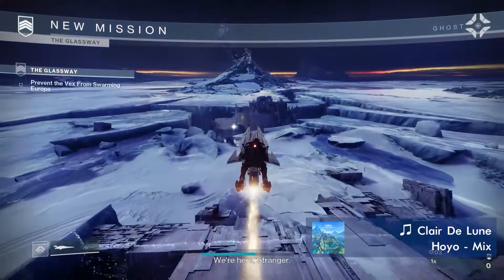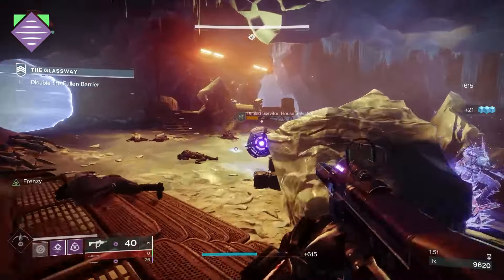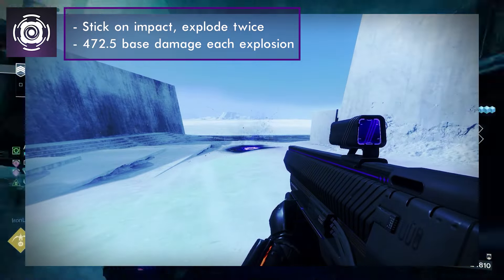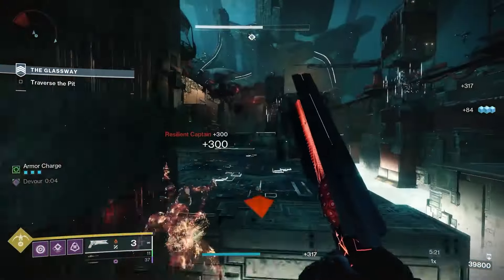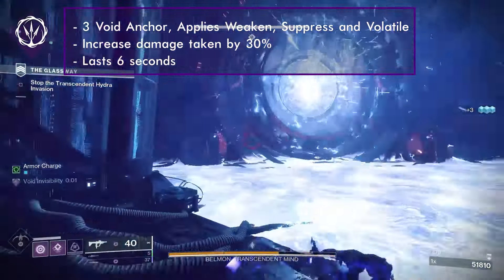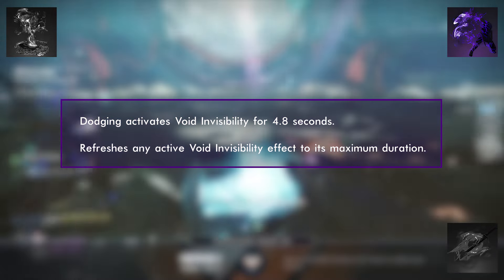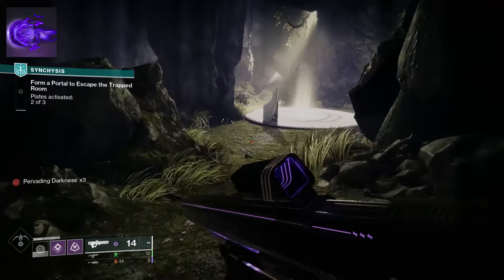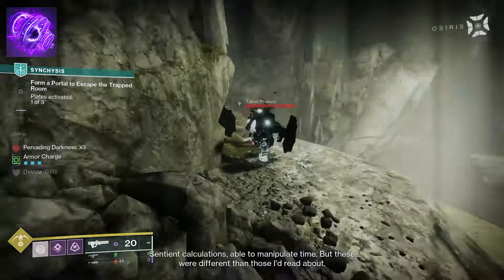Destiny 2 Nightstalker Breakdown | Season of the Wish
New to Destiny 2 and want to play as a Void Hunter? In this video, we'll break down the Nightstalker subclass and how to make the most of it in Season of the Wish. Perfect for beginners looking to master the Void Hunter in Destiny 2!